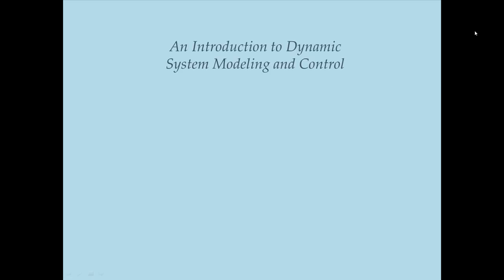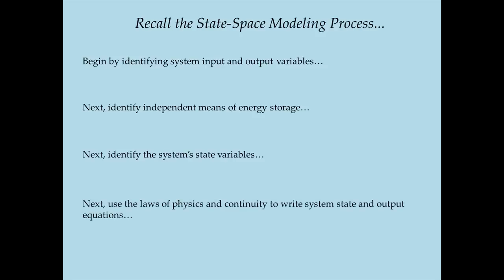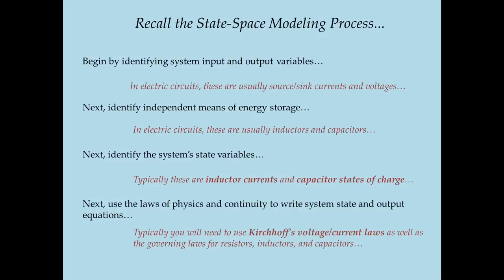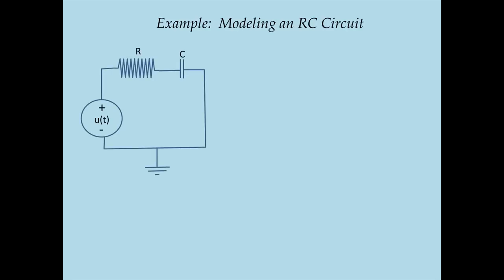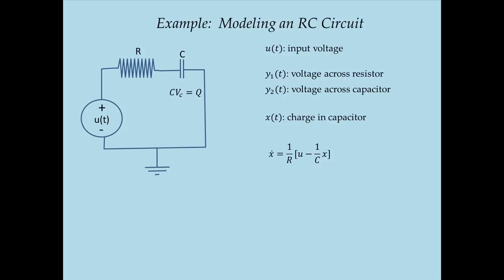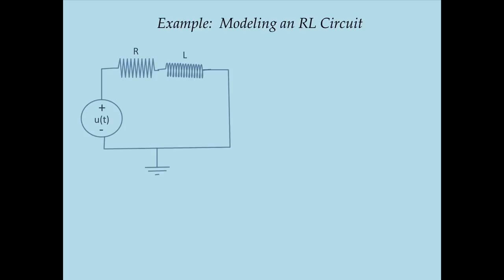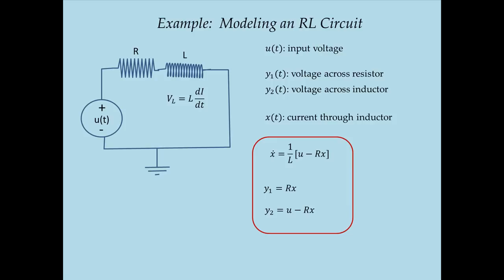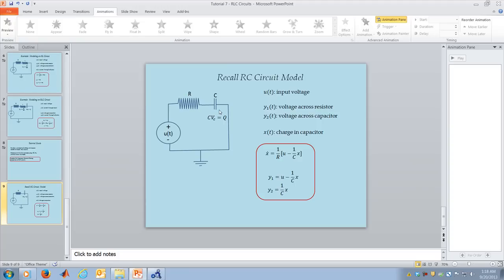Tutorial 7 - State Space Modeling of RLC circuit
This tutorial covers the state-space modeling of RLC circuits, and is intended for instruction as part of ME 450 at Penn State University.